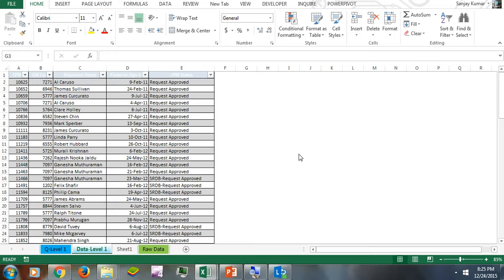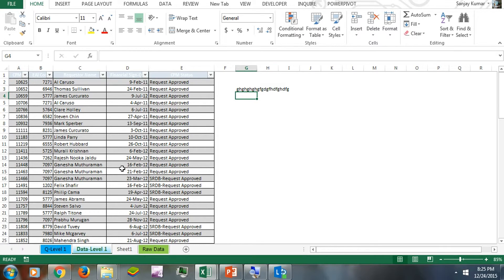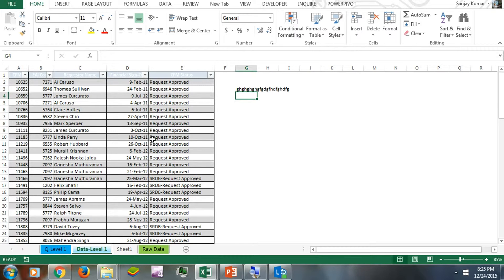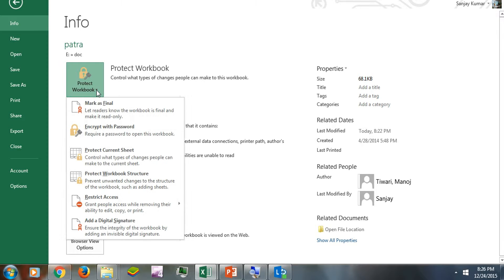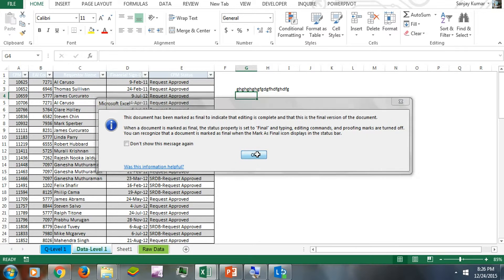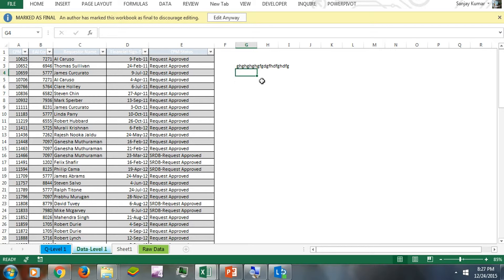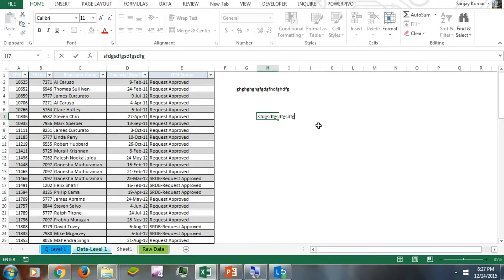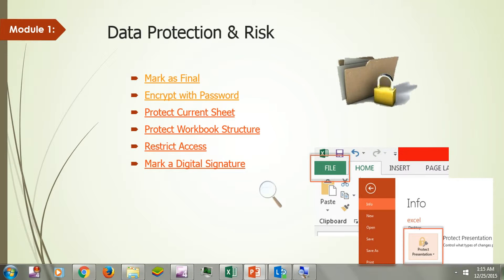Mark as Final Feature - Advance Excel Program 2013 (Demo Module 1, Class #02)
Learn how to use "Mark As Final" feature in MS Excel 2013